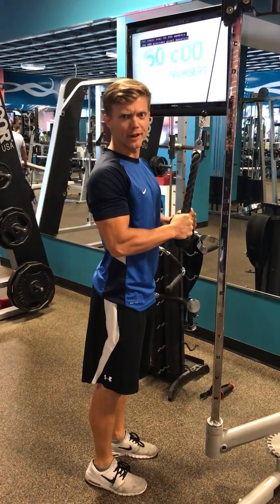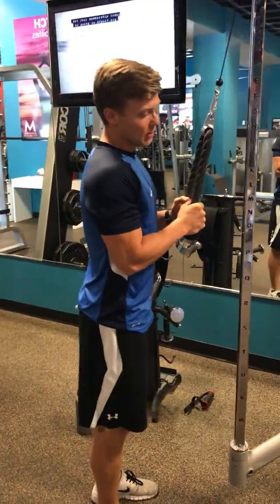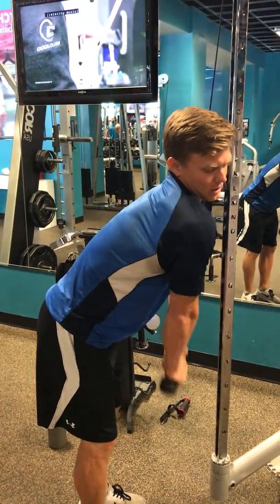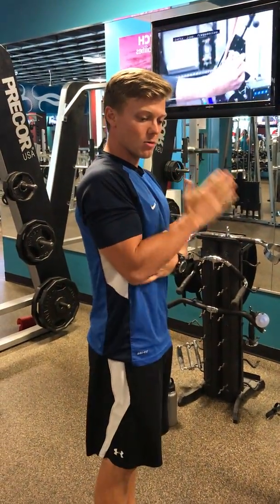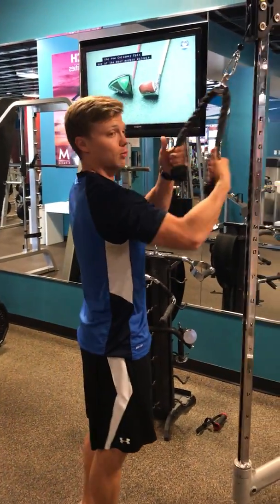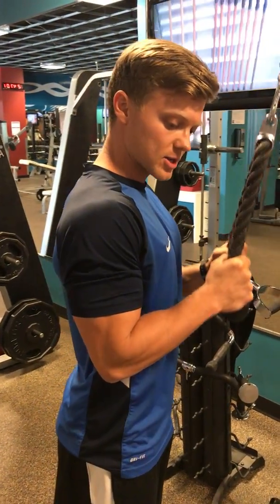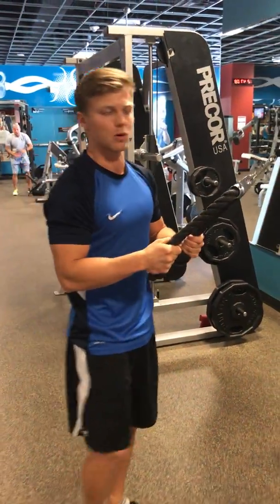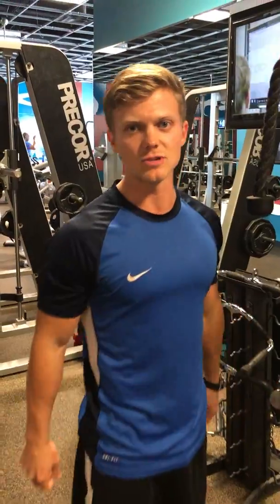Cable/Rope Tricep Push Down